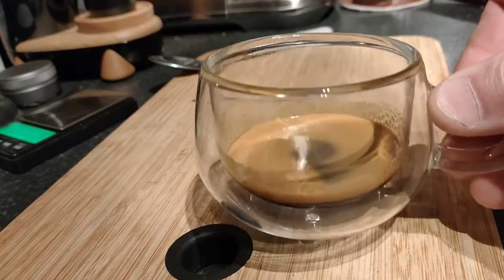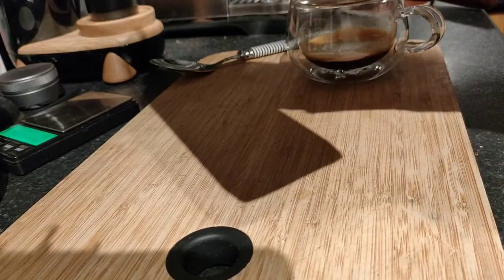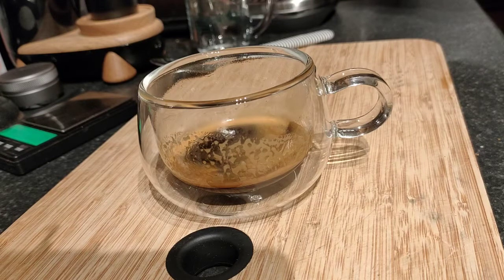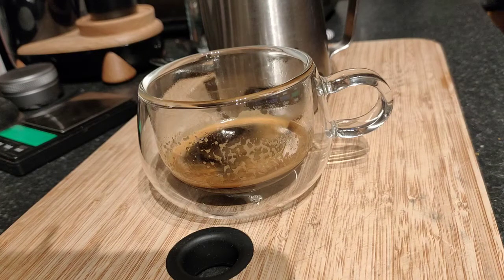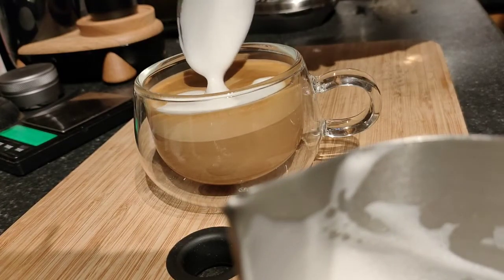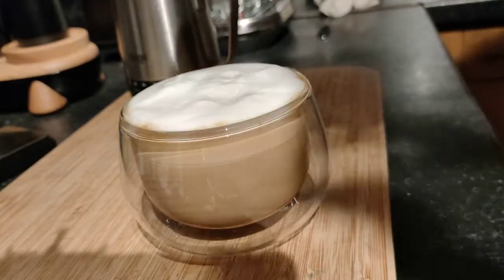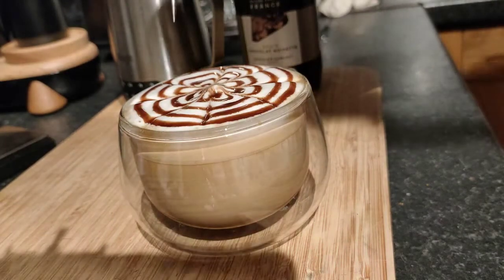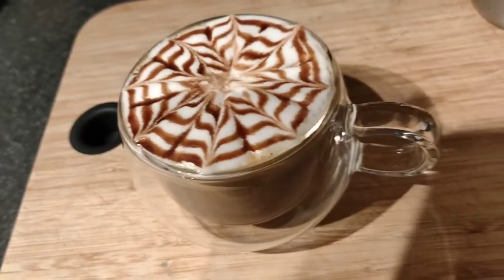Coffee art Part 1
Simple coffee art using steamed milk and coffee sauce .